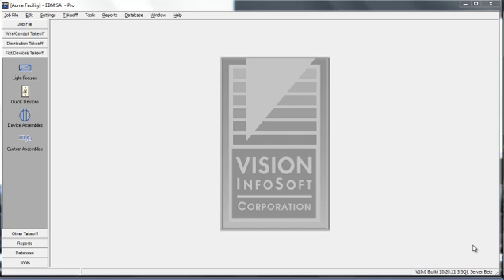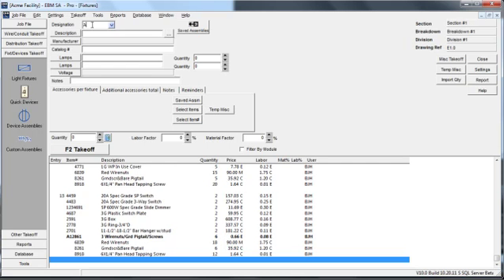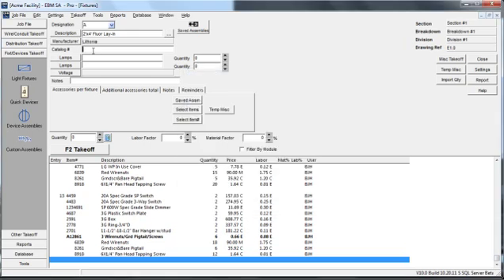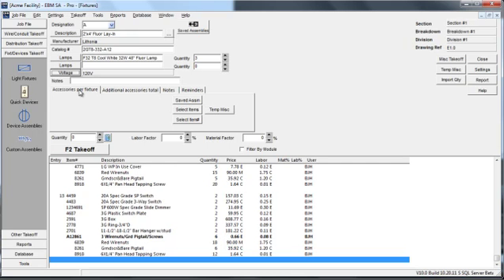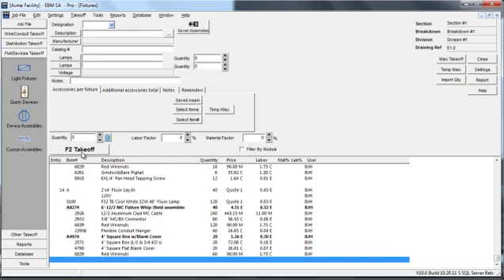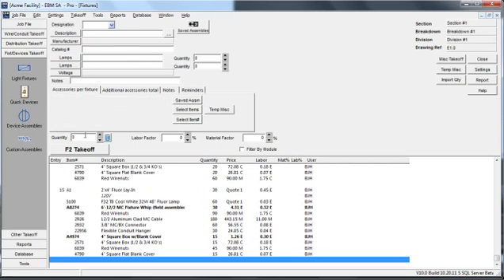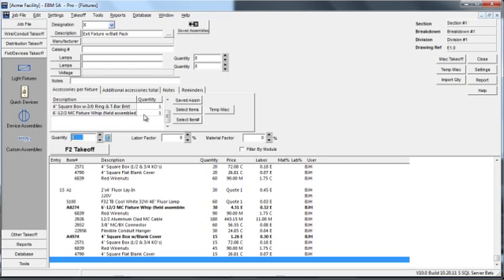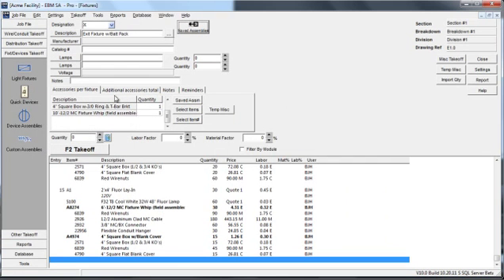Fixture Takeoff - EBM Help Video